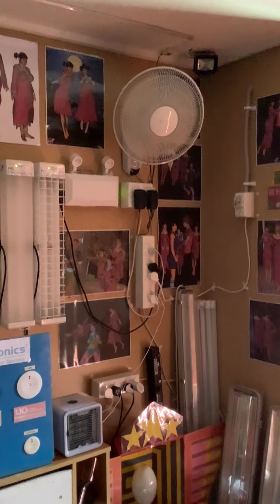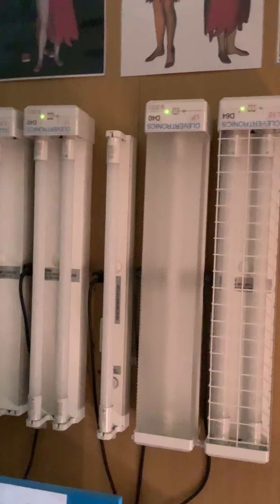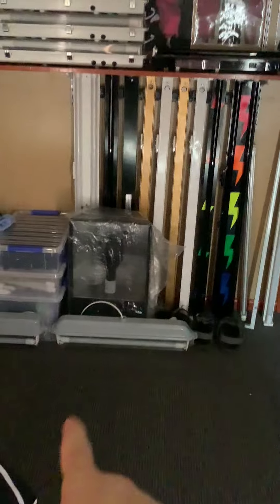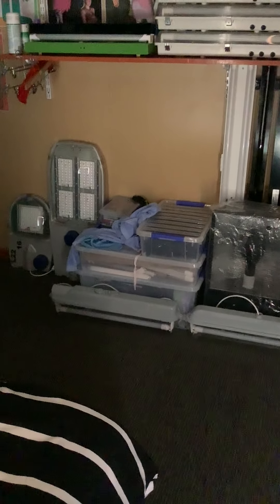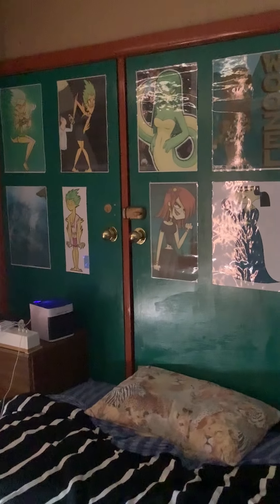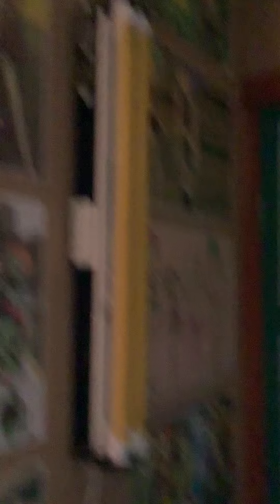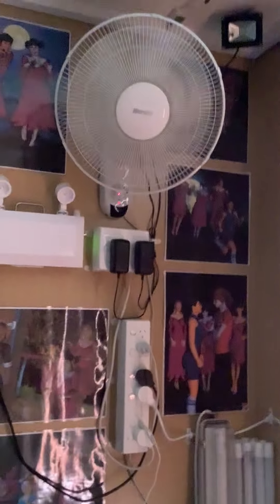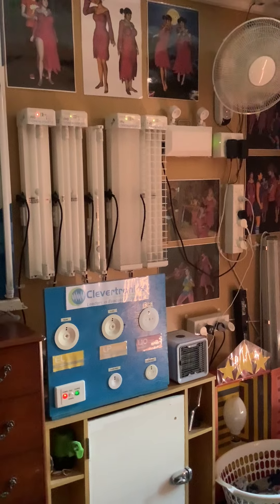Happy new year for 2021